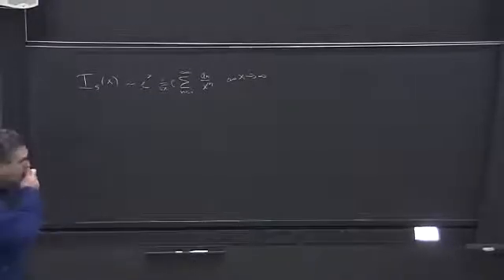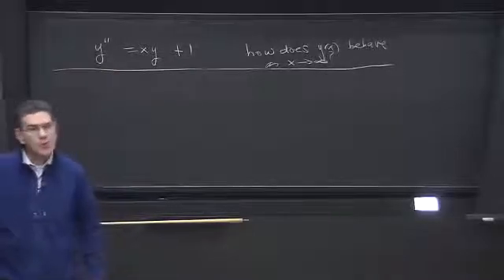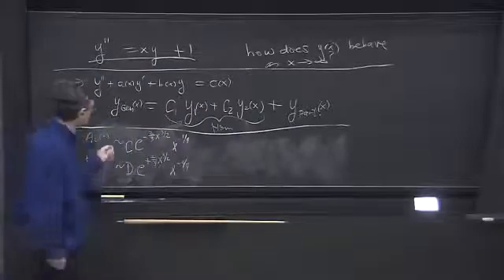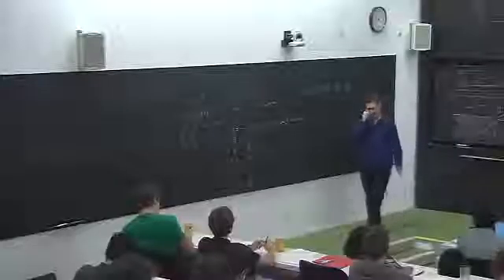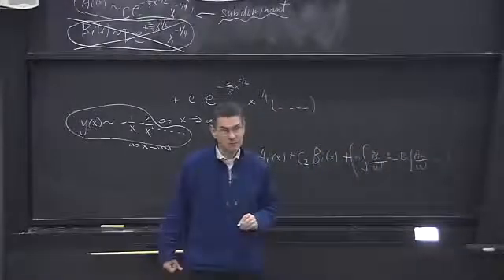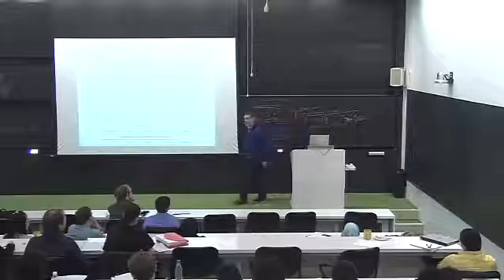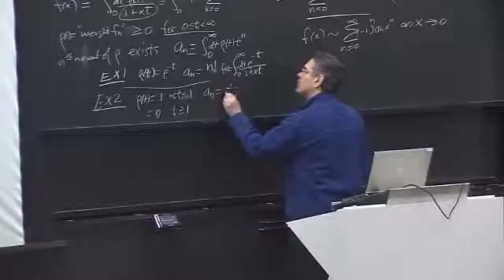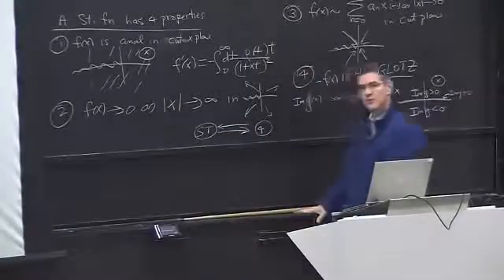Mathematical Physics 10 Carl Bender